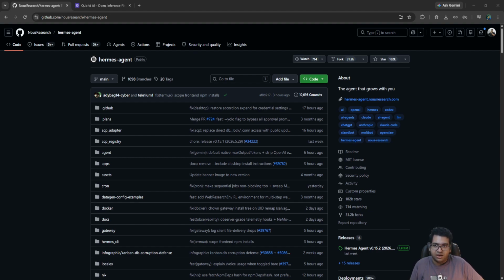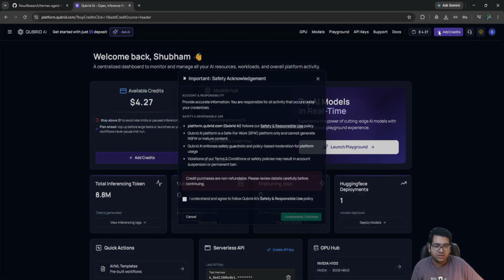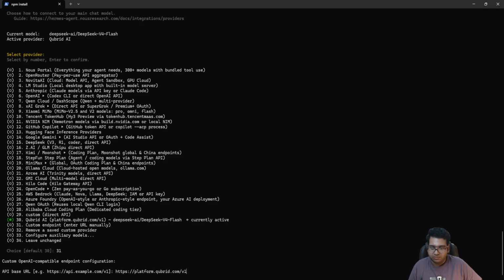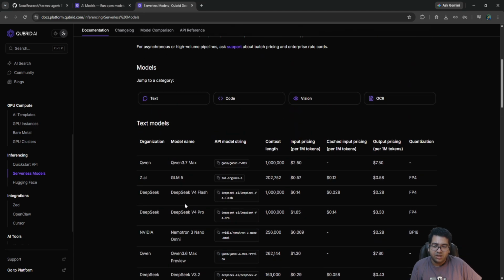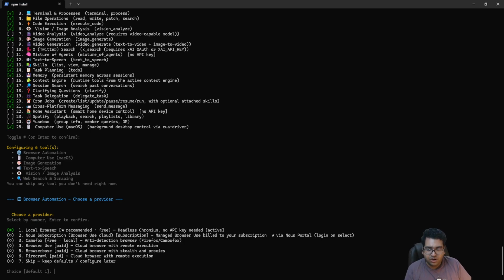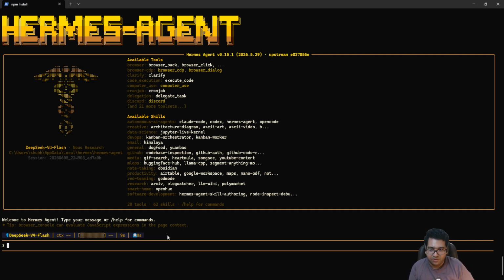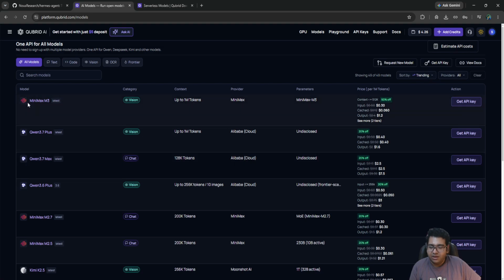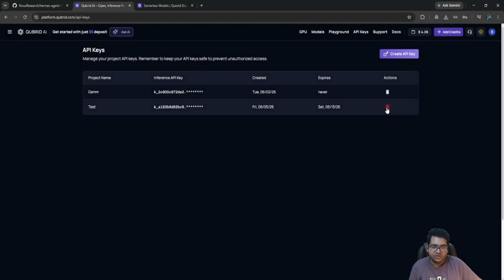How to Use Hermes Agent via Qubrid AI APIs (Step-by-Step Guide)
Learn how to use Hermes Agent through Qubrid AI’s unified API layer.

In this video, we walk you through:
• How to access Hermes Agent via Qubrid AI
• API setup and integration
• Running autonomous AI workflows with persistent memory
• Building self-improving AI agents for production use

Hermes Agent is a self-improving open-source AI agent built by Nous Research - designed with persistent memory, autonomous skill creation, and multi-platform workflows.

Qubrid AI gives you access to 40+ open-source models and agent frameworks through a single API - optimized on NVIDIA infrastructure for enterprise-grade performance.